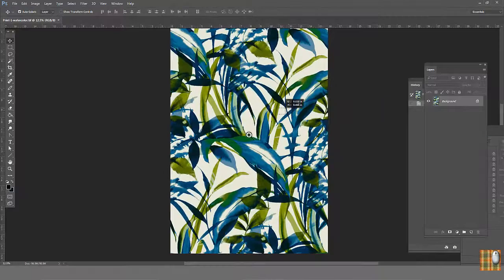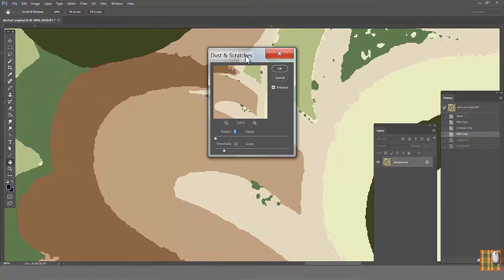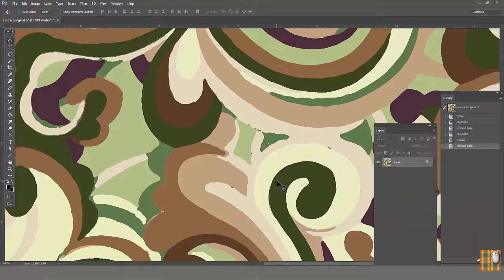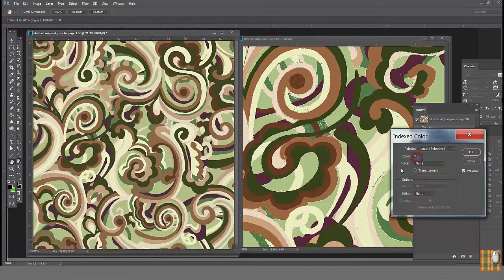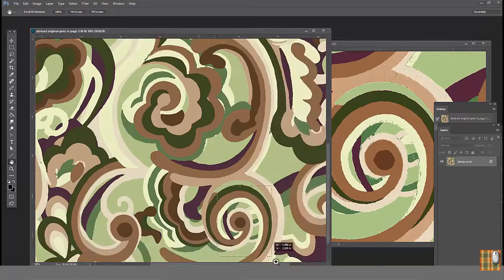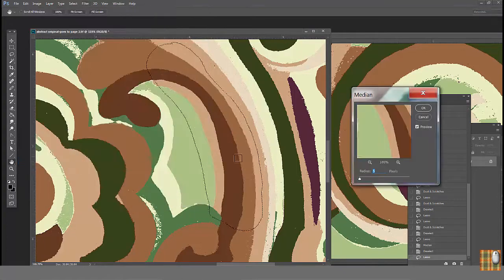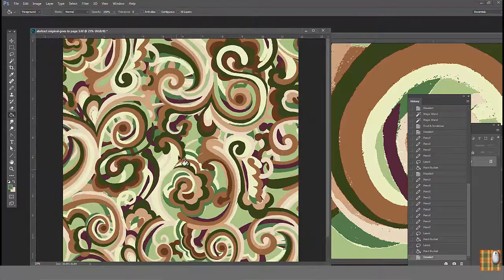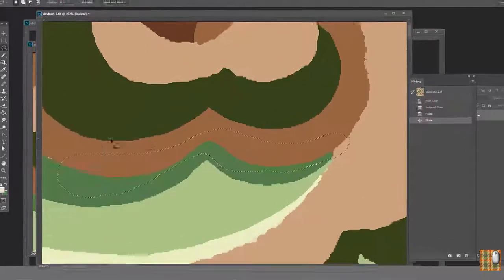Chapter 25. HOW TO USE NOISE PHOTOSHOP FILTERS IN TEXTILE DESIGN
Photoshop for Textile. HOW TO REMOVE NOISE FROM IMAGES. HOW TO SMOOTH OVER UNWANTED TEXTURE. HOW TO USE DESPECKLE, DUST AND SCRATCHES AND MEDIAN FILTERS